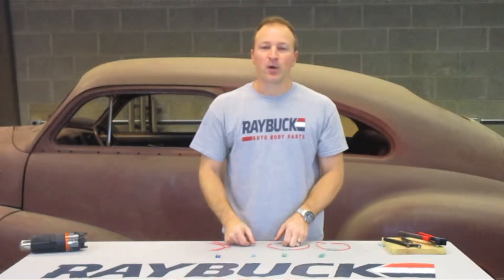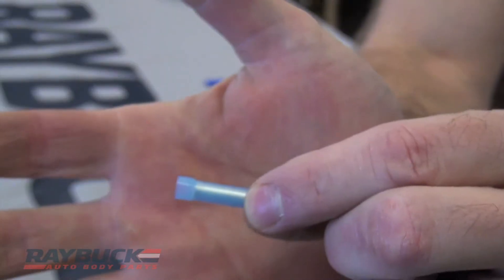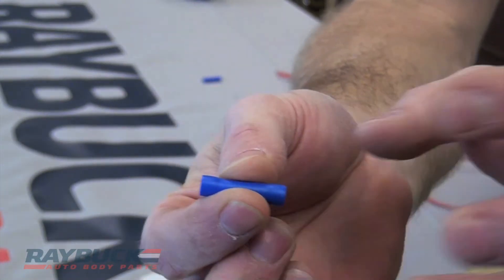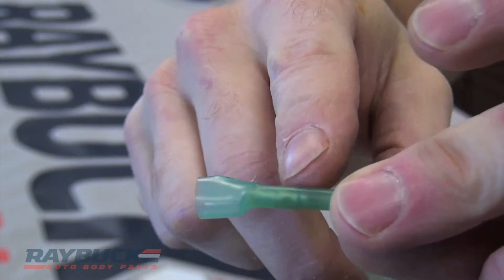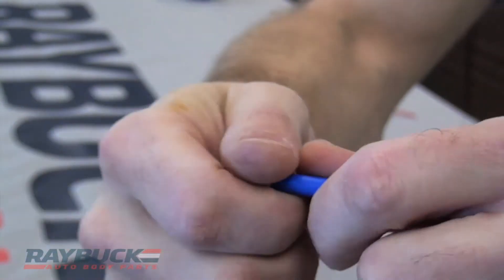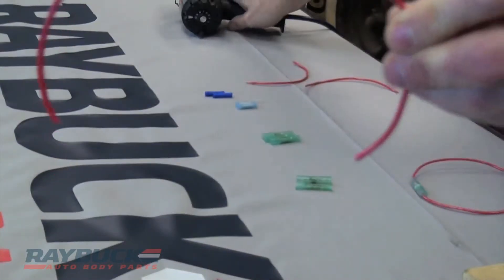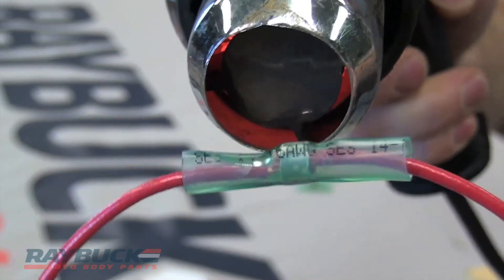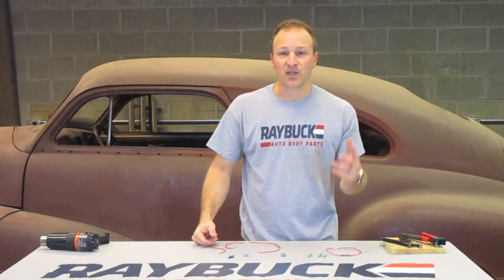Automotive Electrical Wire Connector Types Explained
In this video we look at the four primary material types of automotive electrical connectors and explain the differences between them. Even though there are a lot of different electrical connector styles (hook, spade, ring, butt, quick connect, etc.), they are almost all made of one of the four materials/configurations that are discussed in this video: vinyl, nylon, heat shrink and solder.

You can view a lot of the electrical connectors that we offer